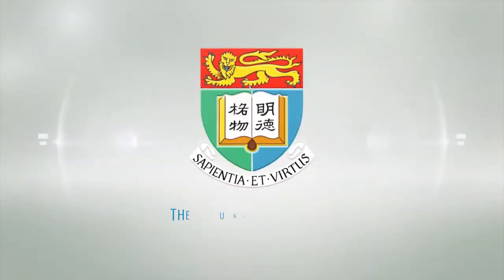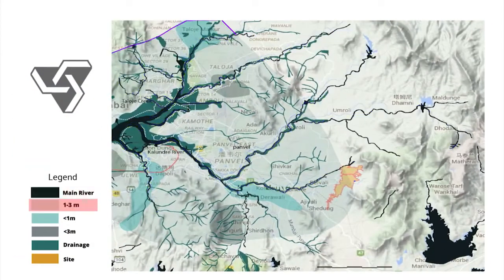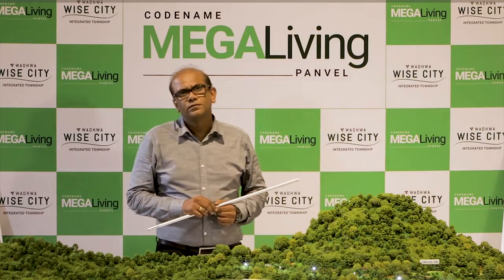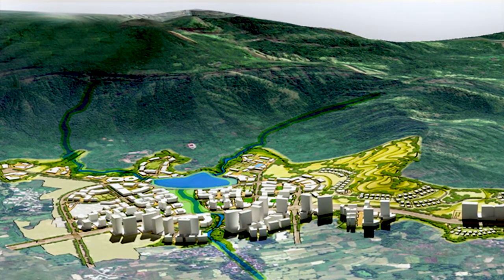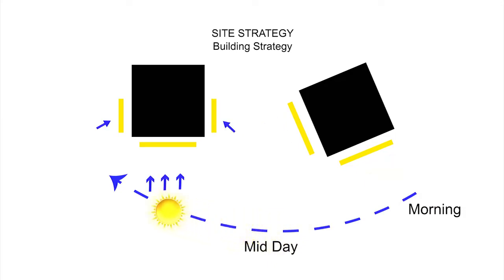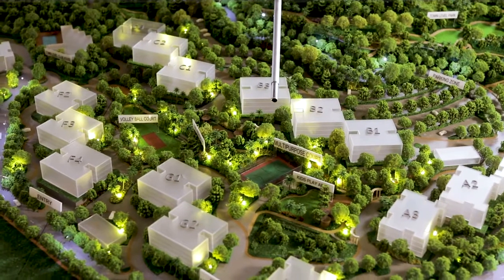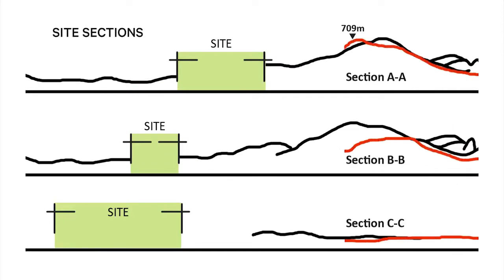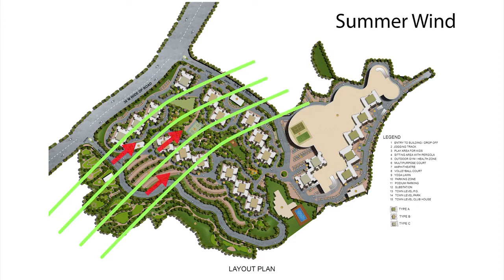Panvel–Wadhwa Wise City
The Wadhwa Group carries a rich legacy of over half a century, built on the trust and belief of its customers and stakeholders. The group is one of Mumbai’s leading real estate players and is currently developing residential, commercial and township projects spread across approximately 4.21 million Sq.M developed, ongoing & future. the group’s clientele comprises of over 20,000 satisfied customers and over 150+ MNC corporates.
Wadva wise city Panvel
WHY DREAM OF AN APARTMENT WHEN YOU CAN AFFORD IT WITH WADHWA WISE CITY

Every owner dreams of an apartment which has location facilities, landmark facilities, basic and luxurious facilities, architectural and infrastructural facilities. Therefore, for all such buyers and the investors, Wadhwa Wise City presents you the home solution and best prices or you can at affordable prices for the people who want to become a proud owner of this project plan. These apartments have availability of clubhouses with amenities of all indoor and outdoor games for the residents with different types of equipment.

Other than that, there is 24-hour security with video security on each floor and also provides intercom facilities for all residential apartments. There is personalized car parking for all the residents of the apartments. It also focuses on ultra-modern lifestyle with all the basic as well as a luxurious lifestyle at affordable prices. It has both trendy and traditional designs with functional as well as optimum utilization of space and resources and thus assures you quality homes with large and spacious rooms. These apartments have Up-to-Date fire Prevention & Control System if in case a mishap occurs in the apartment premises.

Wadhwa Wise City Price gives a power backup provision through centralized DG Sets and installation of generators for such mechanism to carry on. It is a premium residential development with highest and best promising locality. The infrastructure provides you with the elegantly designed and spacious apartments in variant sizes. These apartments offer you the most luxurious lifestyle. They provide you with the best internal and external which is designed with luxurious ambiance.

It also strives and focuses on the endless greenery in all the corners of the apartment. The apartment premises are covered with a wide extent of greenery which gives a soothing effect to mind and soul and the buyers can experience the joy of greenery in and around them. There is the availability of open spaces and these open spaces are covered with green lush. It has both trendy and traditional designs with a functional and optimum utilization of space and resources. Thus, the planners strive to provide you quality homes and spacious rooms at best and affordable prices.

It also strives for making life and surrounding peaceful and cheerful atmosphere where residents can live a comfortable life without any hurdles. Therefore, investing in this property are worth due to the availability of the best location as well as the amenities and features provided in apartment premises. The location attracts a lot of buyers as well as the investors.

There is a wide range of luxurious amenities for the buyers in property in Panvel Mumbai. There are swimming pools for relaxation and recreational purposes. It also has a unisex gym where you can workout with best and new types of equipment provided for all purpose.

HIGHLIGHTS OF THESE APARTMENTS

Residential type in Mumbai

They have the wide range of apartments

Size and price on request

Possession on request

Clubhouses

24-hour security with video security

Unit Type Size (SQ. FT.) Price (SQ. FT.) Amount Booking Amt
1 BHK (Balcony) 387 (Carpet Area) On Request ₹ 45.00 Lakh ₹ 5%
2 BHK 482 (Carpet Area) On Request ₹ 56.00 Lakh ₹ 5%